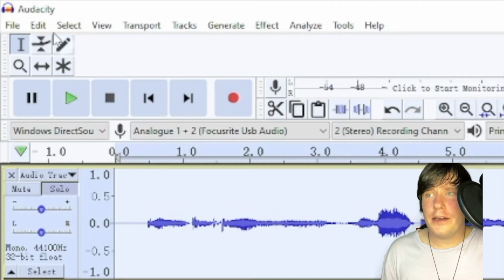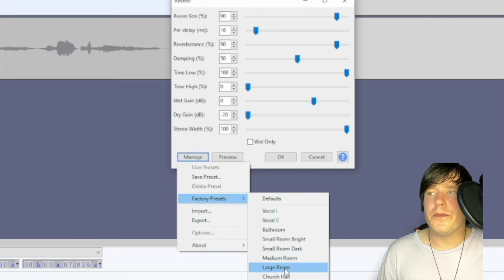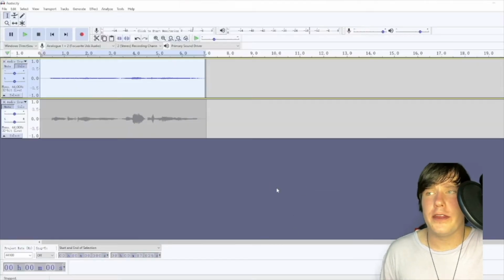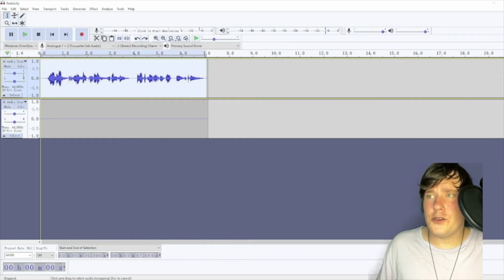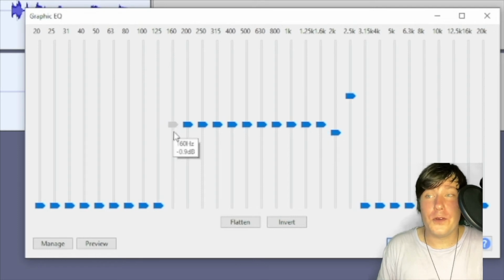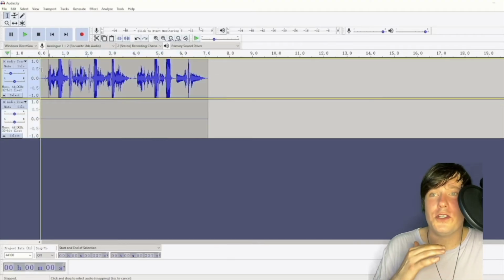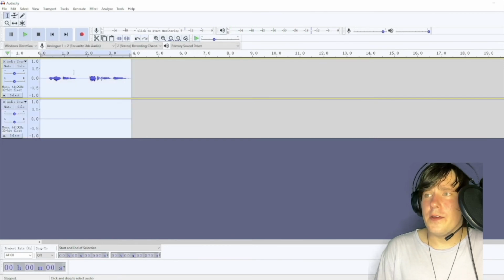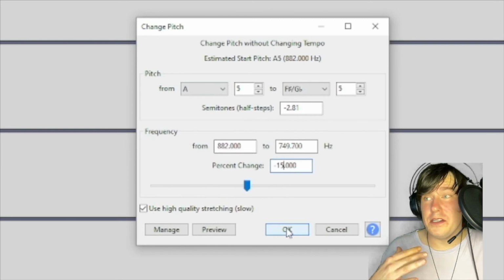5 Easy Audacity Voice Effects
These are my 5 go to voice effects in Audacity. These are super simple ways to spice up your demos and to show off what you can do to potential clients. I hope this helps!

00:00 Intro
00:34 Ghost
2:14 Robot
3:56 Radio
5:20 Demon
6:35 Jigsaw
7:46 Outro